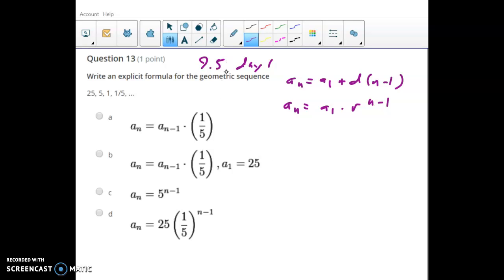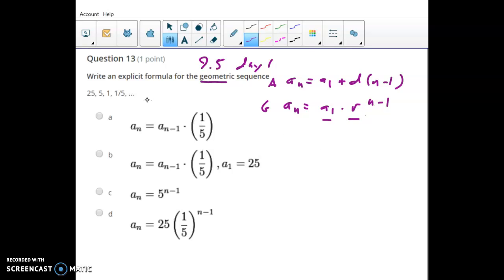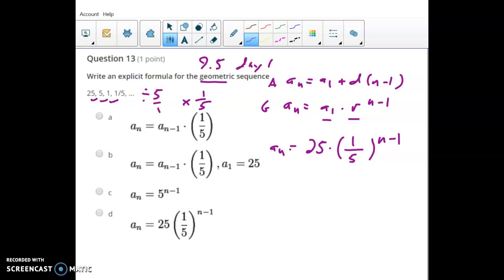HW 9.5 day 1 #13